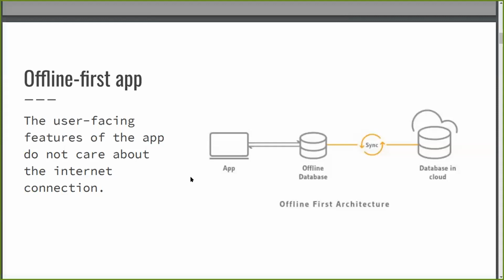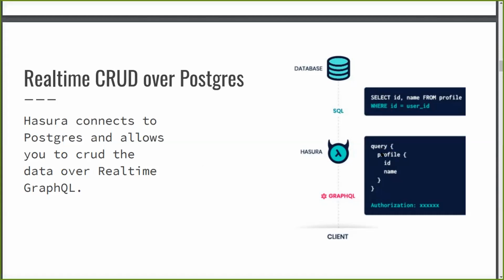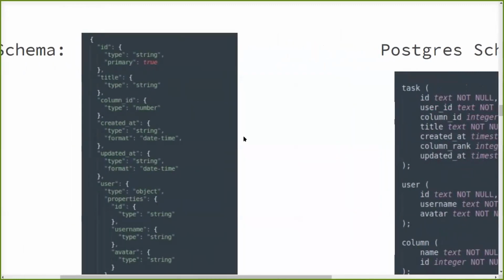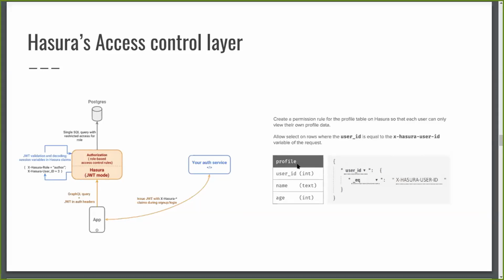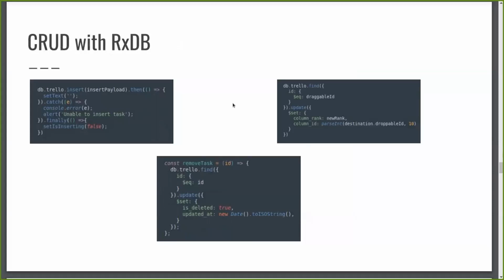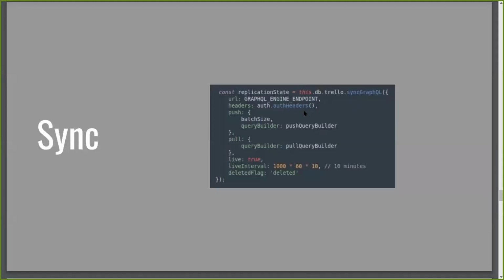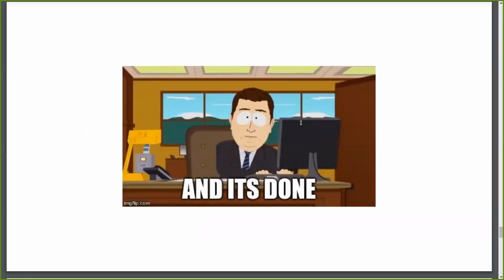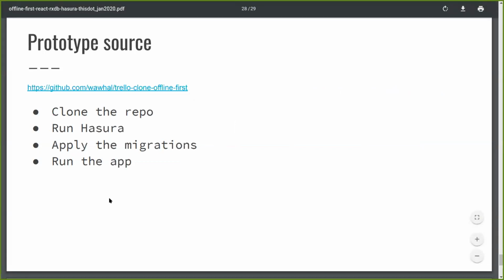Building an offline-first React app with RxDB & Hasura by Rishichandra Wawhal